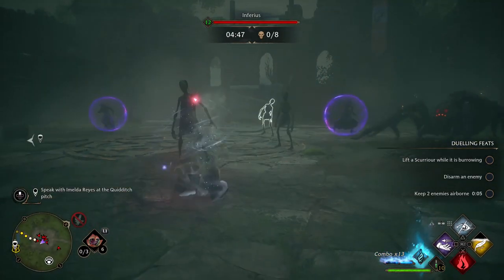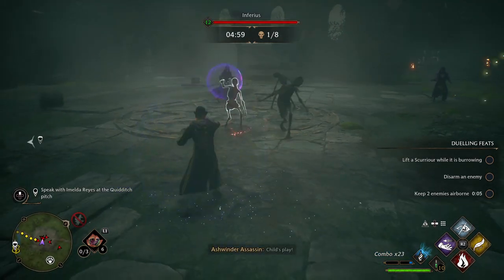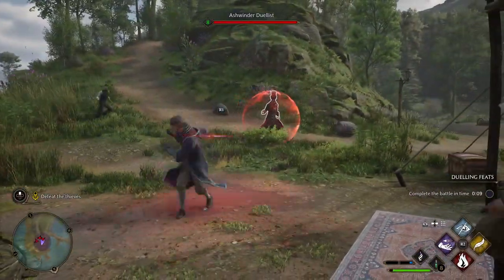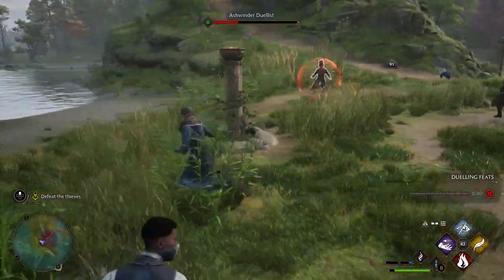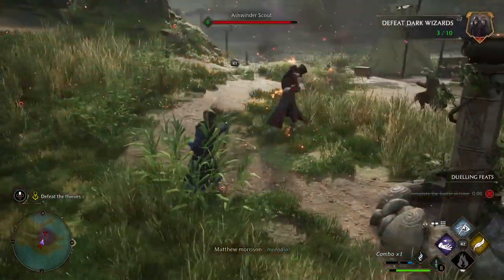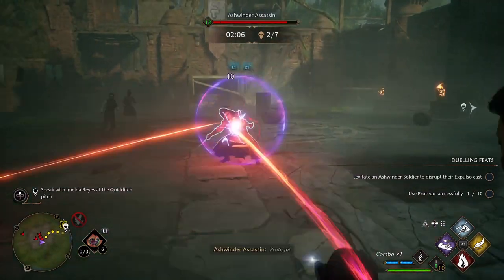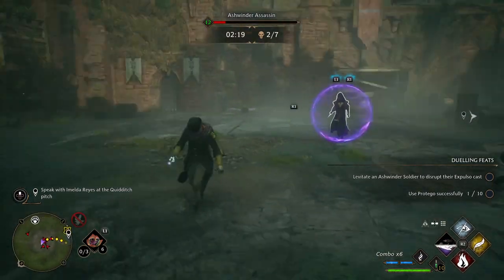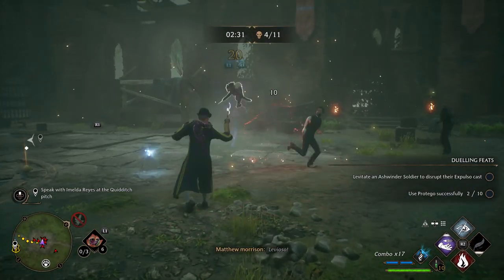Hogwarts Legacy - How The Enemy SHIELD Works (Hogwarts Legacy Explaining The Enemy Shield)